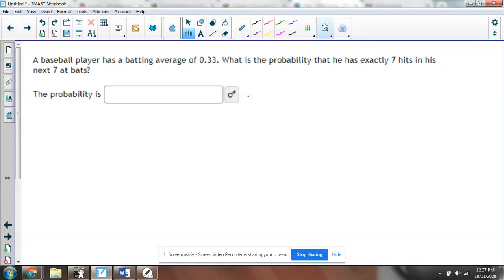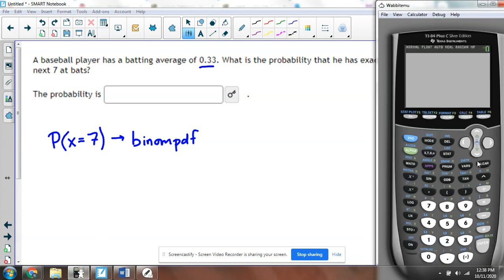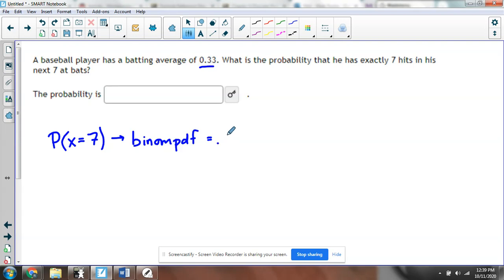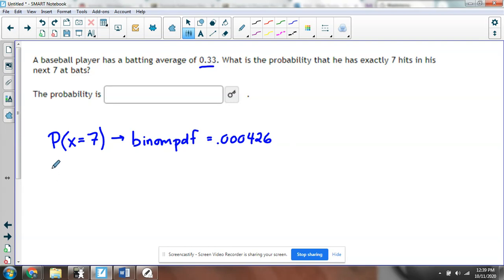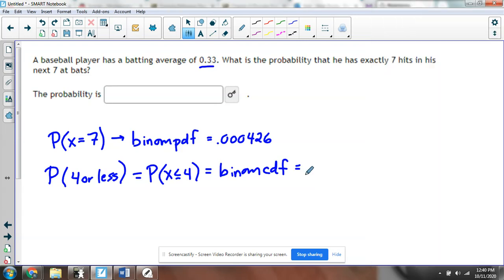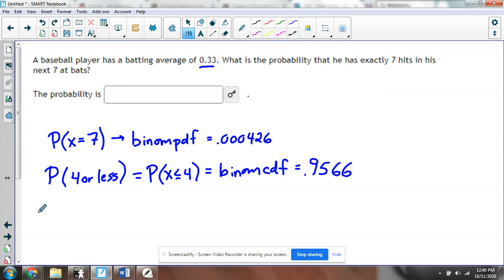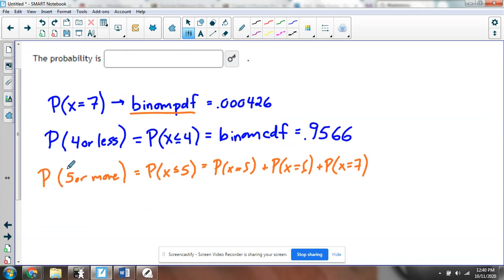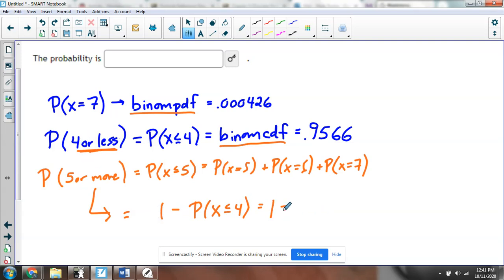MAT130/131: Chapter 4 - The Binomial Distribution